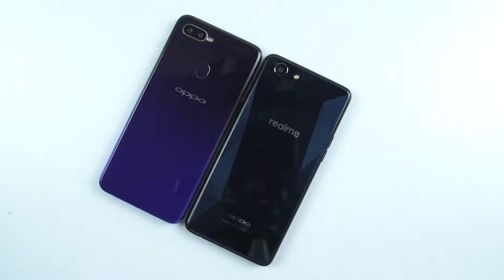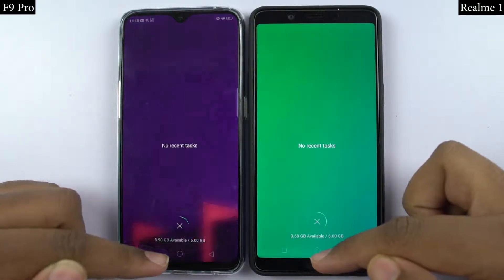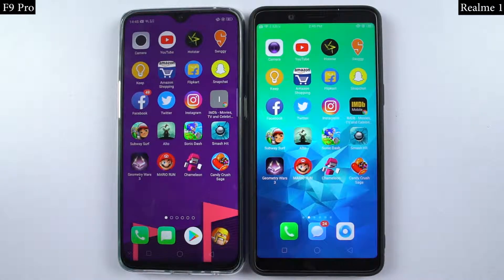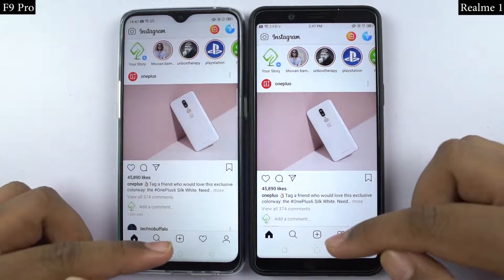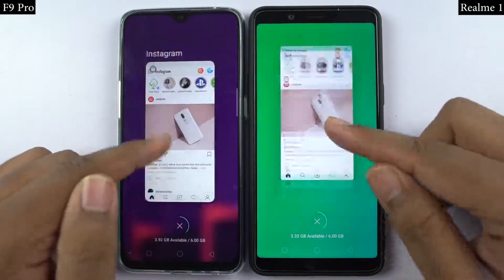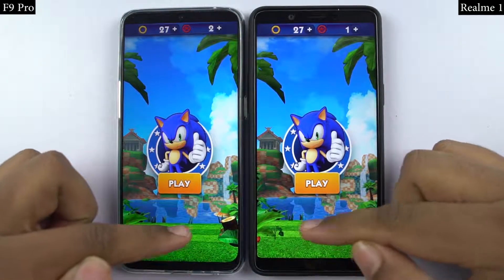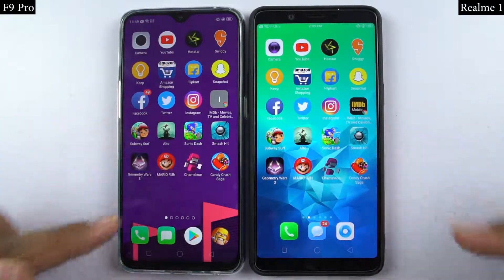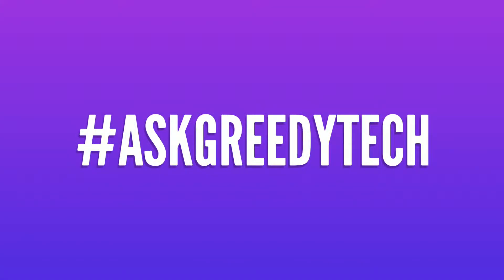Oppo F9 Pro vs Realme 1 Speed Test, Memory Management test and Benchmark Scores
RealMe 1 vs Redmi Note 5 Pro vs Asus Zenfone Max Pro M1 Comparison, My Opinion